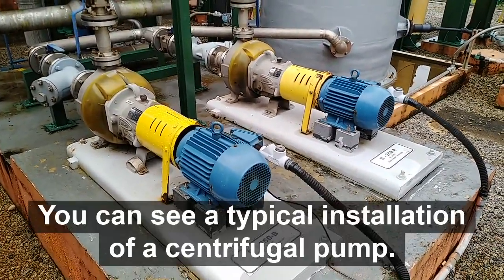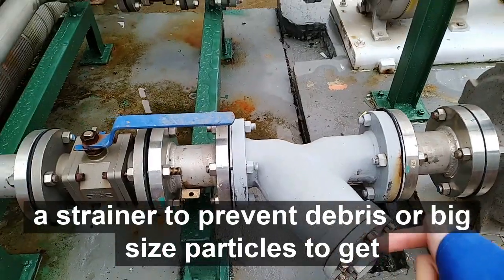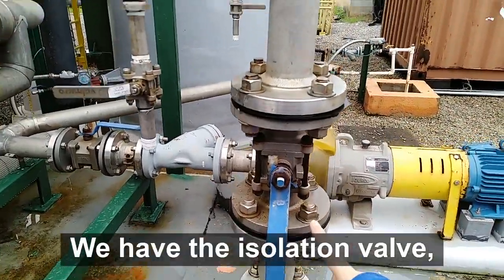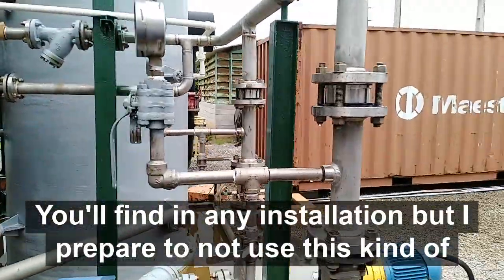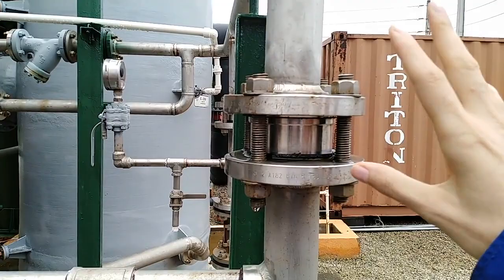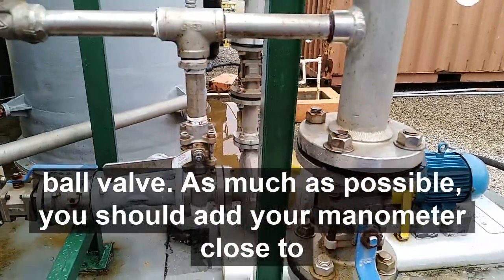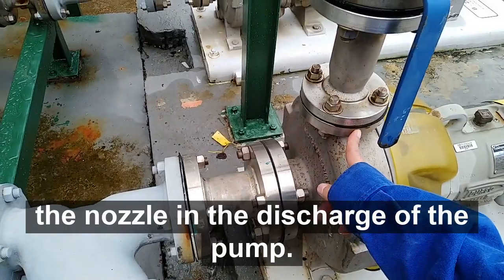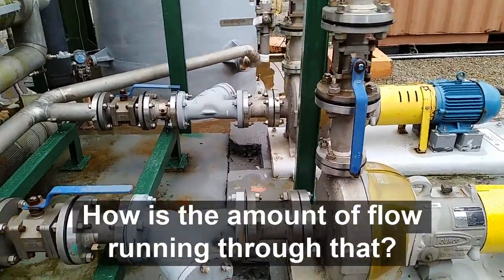PUMP INSTALLATION FOR CHEMICAL PROCESS ENGINEER